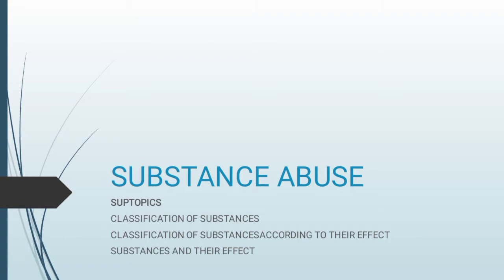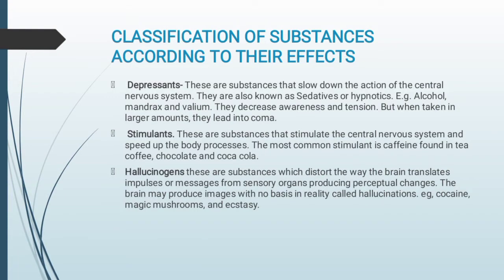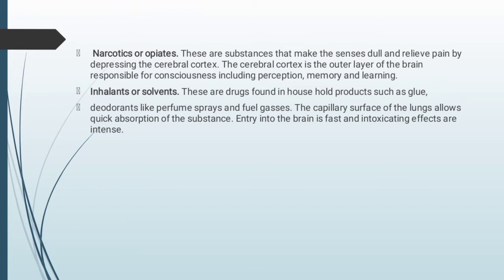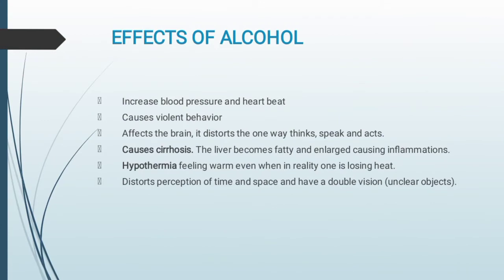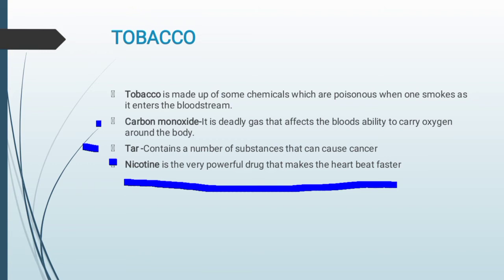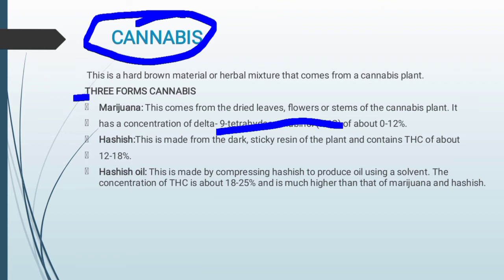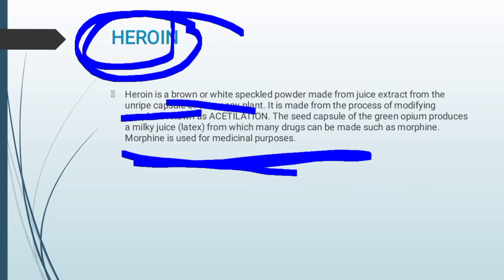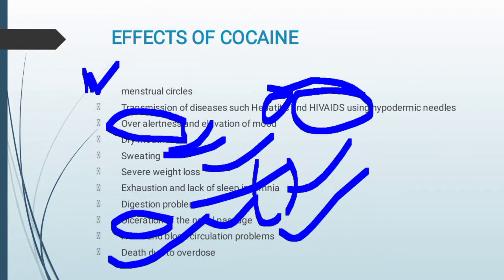Substance abuse 1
Study CIVIC EDUCATION  with the perfect tutor! Mr Gilbert CJ